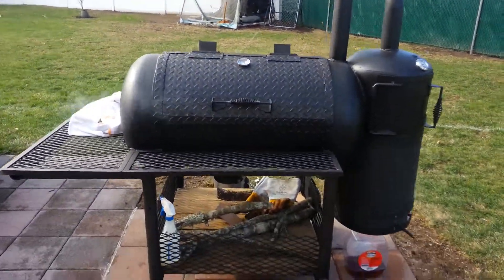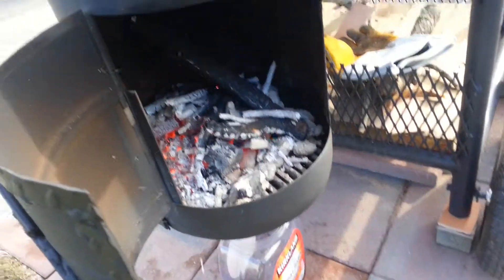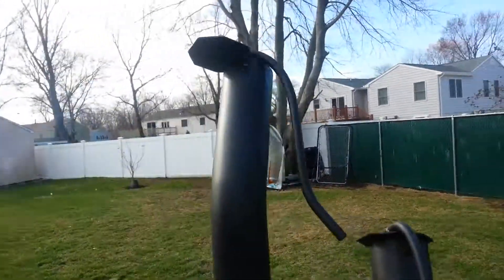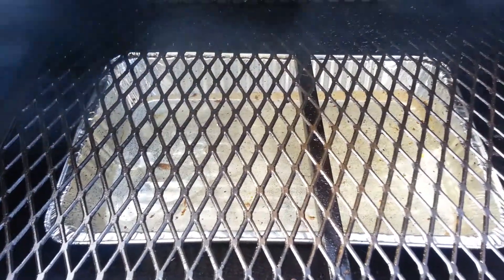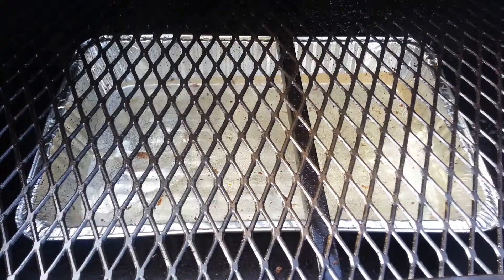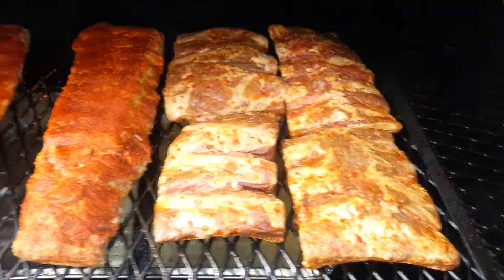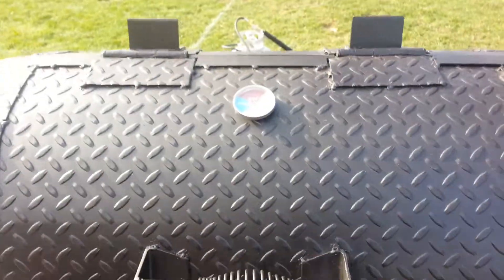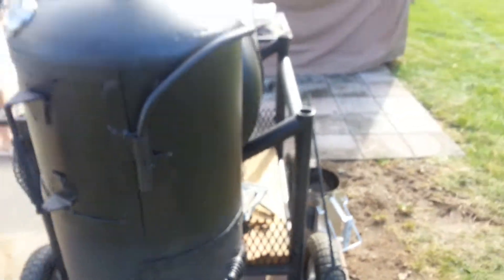Smoking Beef & Pork Ribs Part 2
Smoking Beef & Pork Ribs